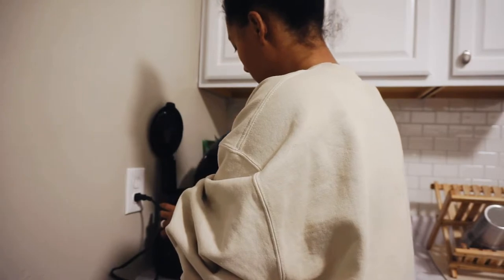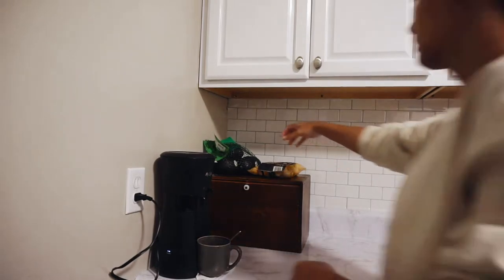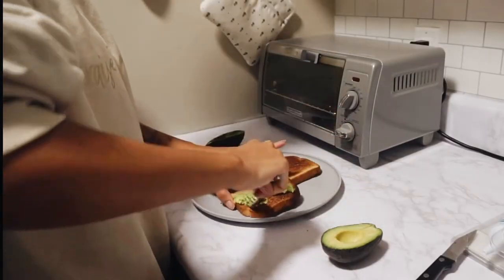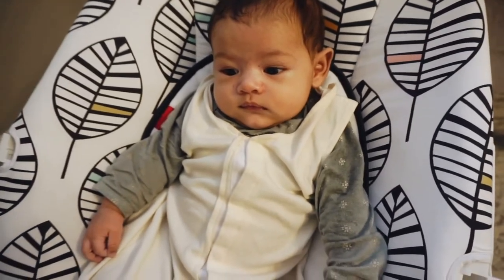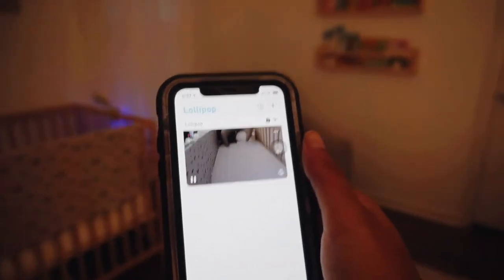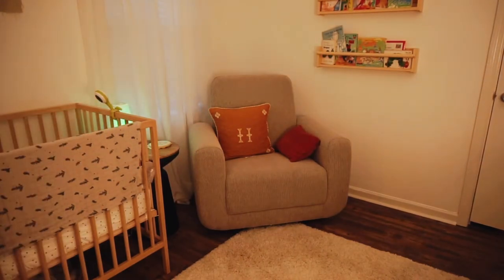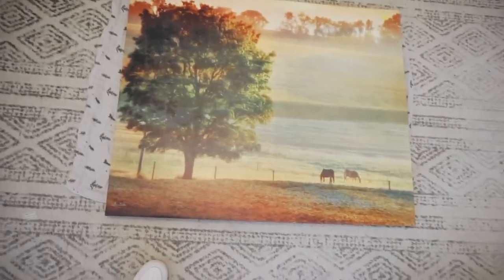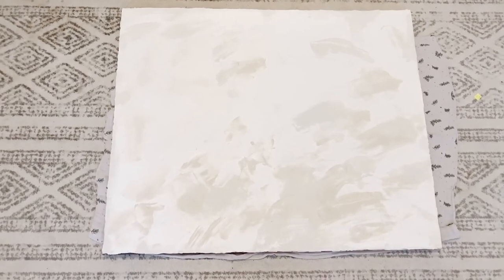DAY IN THE LIFE | Stay at Home Mom, Thrifting, Steak Dinner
Hi guys! Long time no see lol
I know I haven't posted in a while, but I am trying to do better! I hope you enjoy this day in the life with me video. If you want to see more of these, let me know!